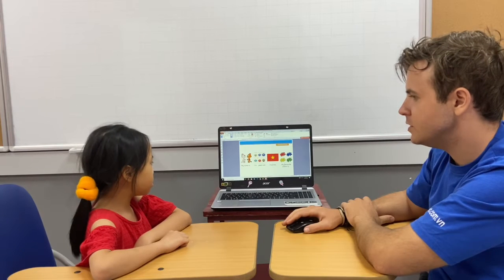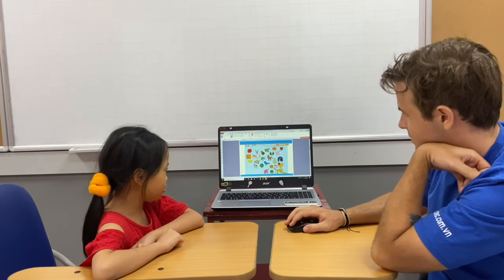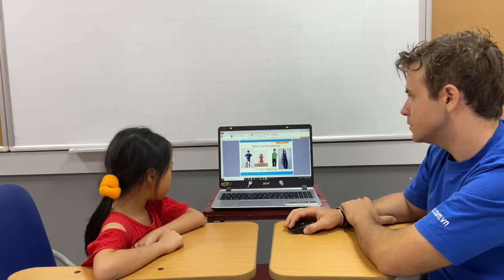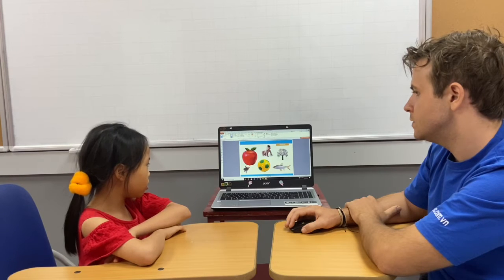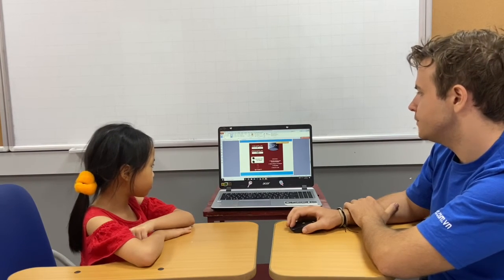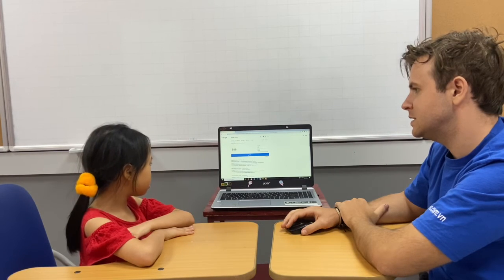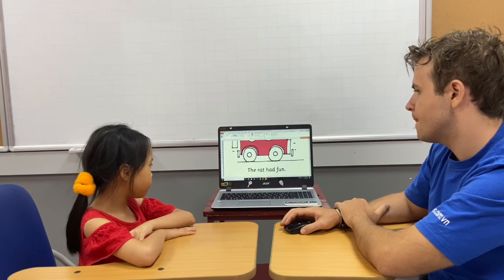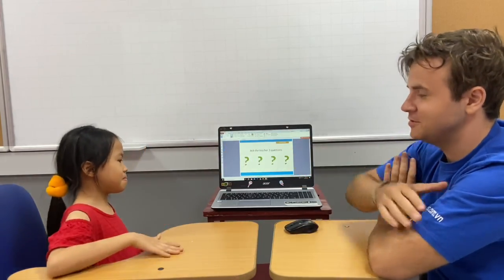CEC Lieu Giai | KG4K25 | Video test 3 | Minh Thu